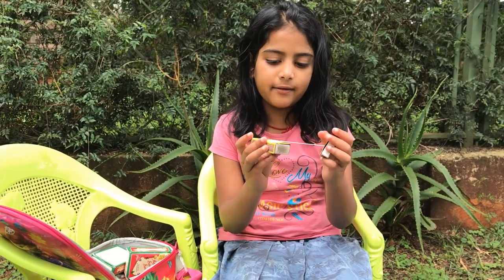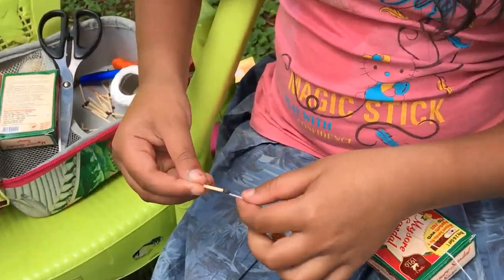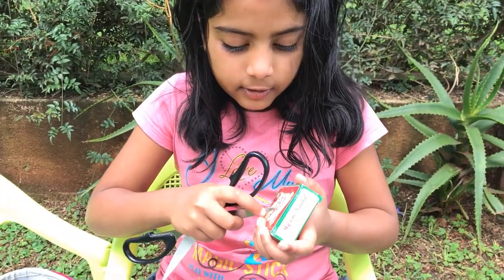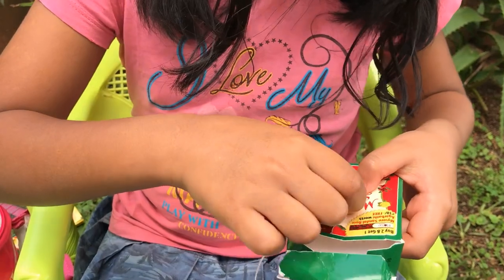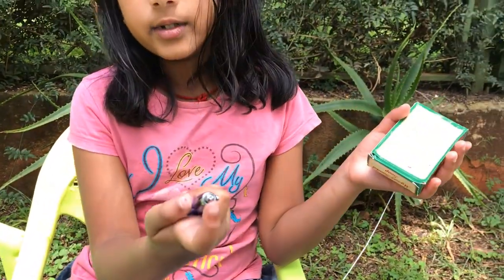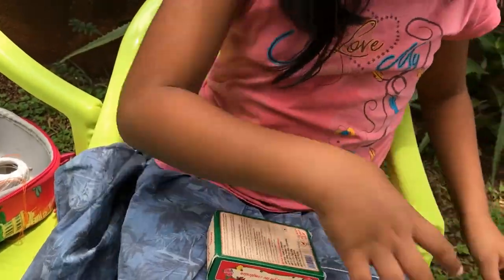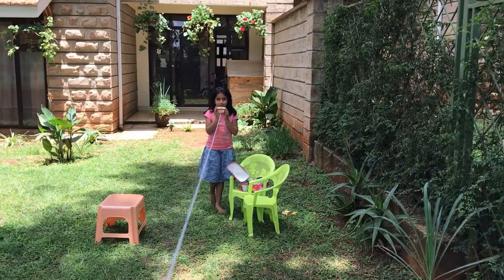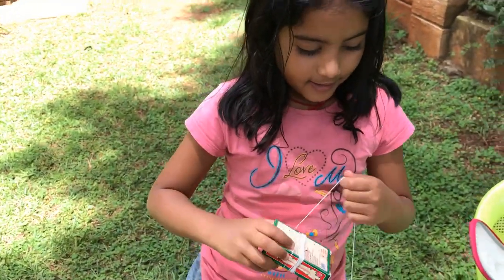Indian traditional phone exists before mobile phones exists How????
How to make phone using thread and empty boxes? It is a traditional game and method found in India where kids use to play with this phone when there was a no mobile phone exists in this earth.